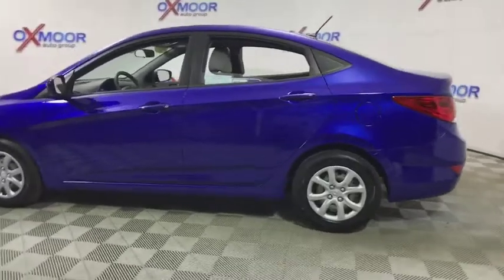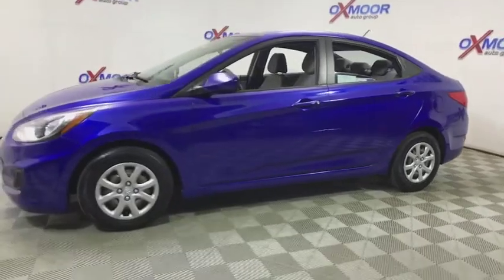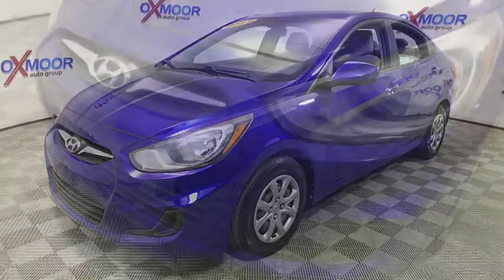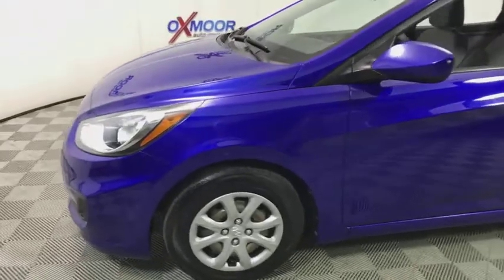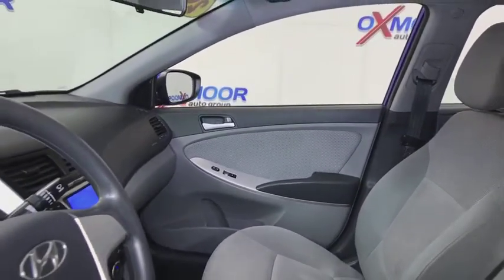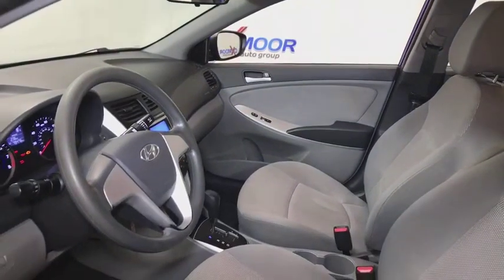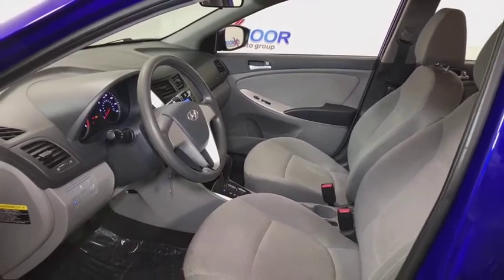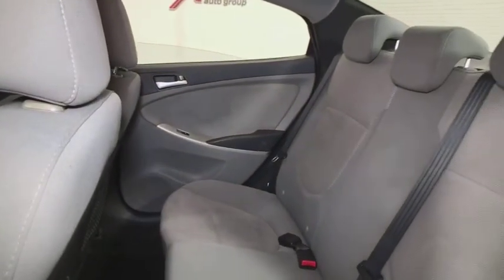2013 Hyundai Accent Louisville, Lexington, Elizabethtown, KY, New Albany, IN, Jeffersonville, IN H10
Marathon Blue Pearl U 2013 Hyundai Accent available in Louisville, Kentucky at Oxmoor Hyundai. Servicing the Lexington, Elizabethtown, KY, New Albany, IN, Jeffersonville, IN area.

Oxmoor Hyundai
8107 Shelbyville Rd

Hyundai Accent GLS CLEAN CARFAX, VEHICLE SERVICED AND DETAILED, LOCAL TRADE!!, Gray w/Premium Cloth Seat Trim, 6 Airbags, 60/40 Split Folding Rear Seatback, 6-Way Adjustable Driver Seat w/Height Adjustment, ABS w/Electronic Brake Force Distribution (EBD), Active Front Head Restraints, Adjustable Head Restraints, Air Conditioning, AM/FM/XM/CD/MP3 Audio System w/6 Speakers, Bodycolor Door Handles, Cloth Door Inserts, Driver's Seat Armrest, Dual Vanity Mirrors, Electronic Stability Control, Front 2-Speed Intermittent Wiper, Map Dome & Cargo Lights, Motor Driven Power Steering (MDPS), MP3 decoder, Option Group 1, Passenger Front Seatback Pocket, Power Bodycolor Heated Mirrors, Power Door Locks, Power Windows, Rear Defroster w/Timer, Remote Keyless Entry w/Panic Alert, Tilt Steering Wheel, Tinted Glass w/Windshield Shade Band, Traction Control System, Trip Computer, Vehicle Stability Management. 6-Speed Automatic with Overdrive 37/28 Highway/City MPG